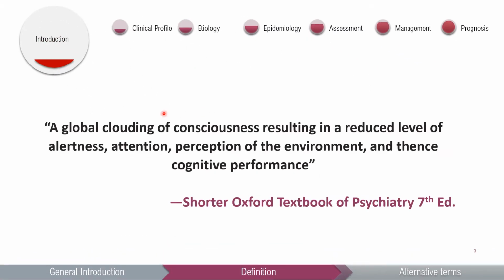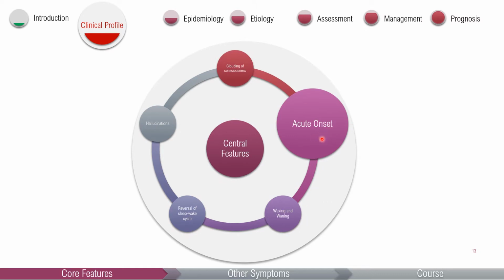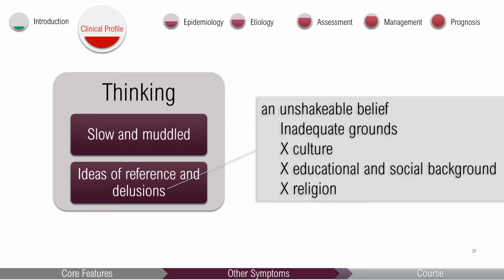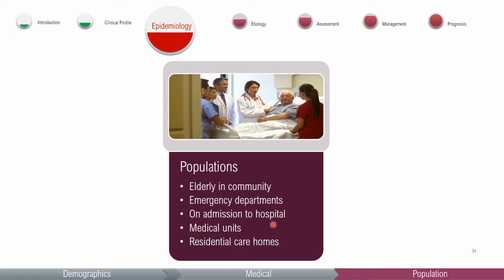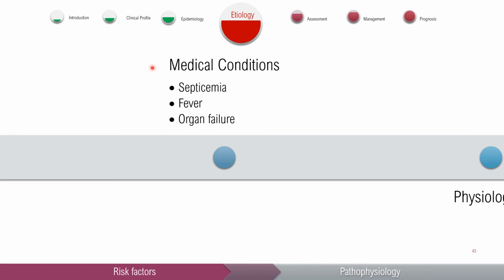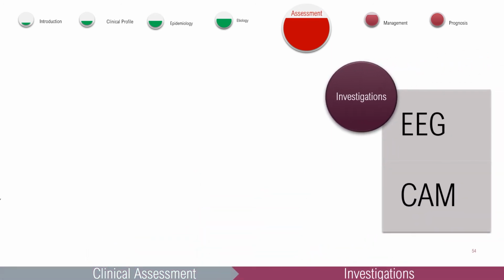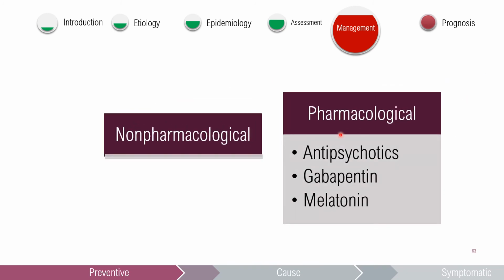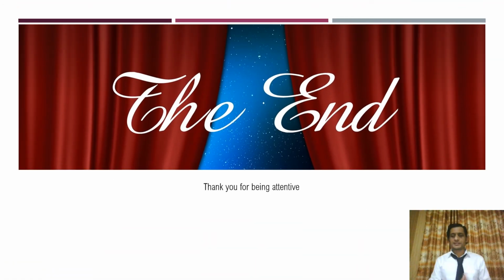Delirium Explained for Medical Students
Delirium (acute confusional state) and the concepts of delirium in Depth for Medical Students.